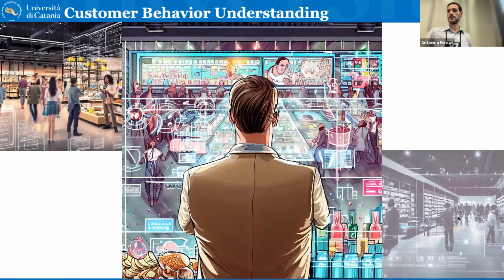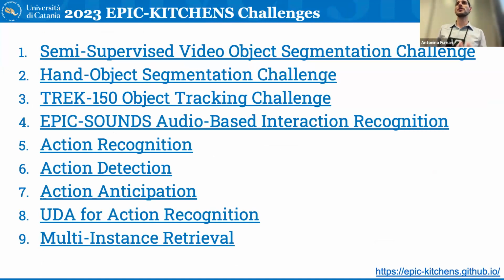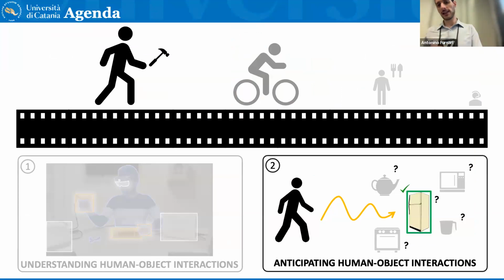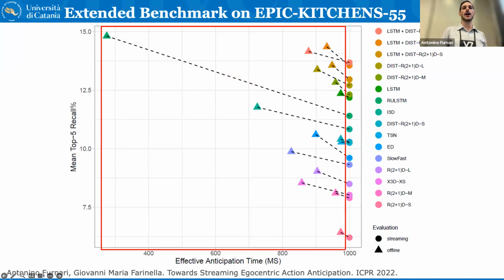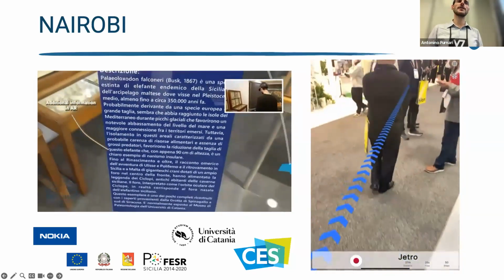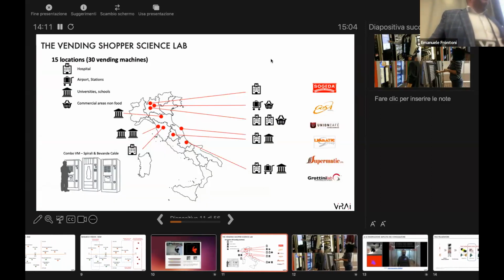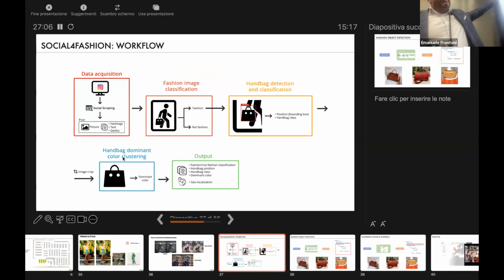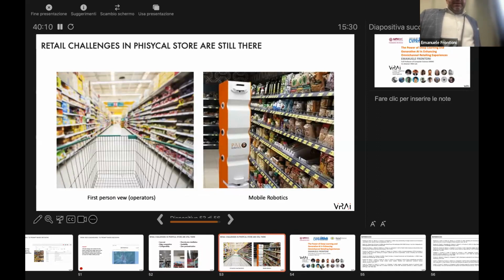CVPR #18504 - RetailVision - Revolutionizing the World of Retail